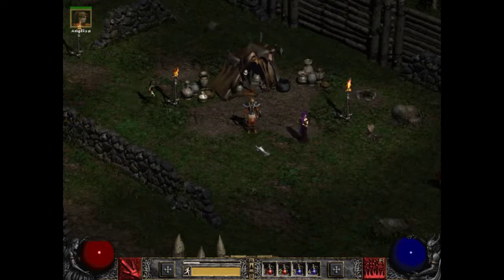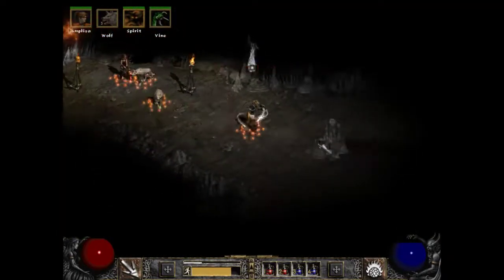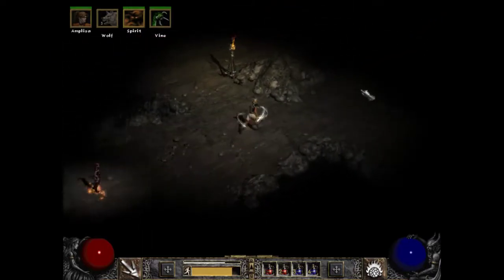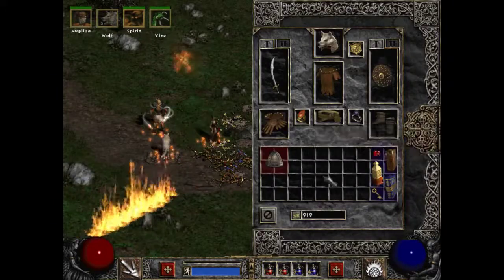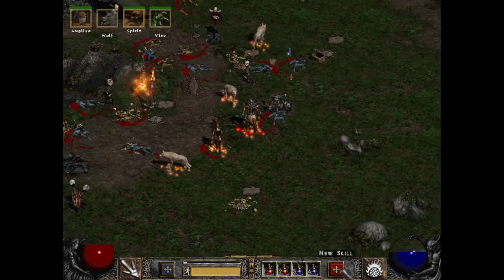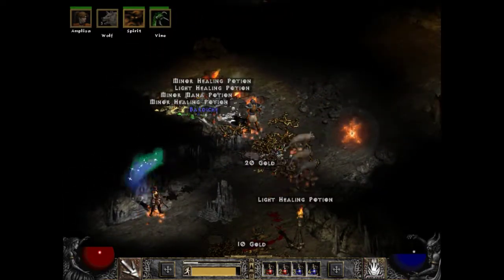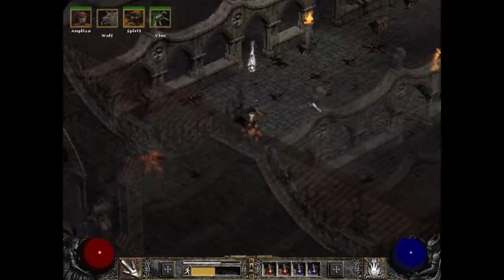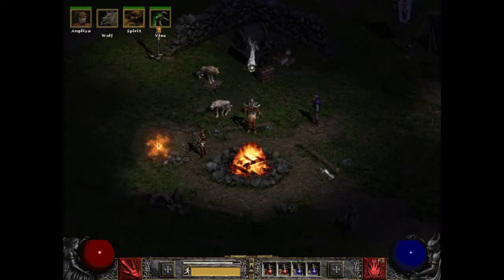Diablo 2 - A Druid Let's Play, Part 7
Part 7 - Entering the Monastery.

A playthrough of Diablo 2: Lord of Destruction (PC, 2000) the ARPG  game by Blizzard where I play as a Druid. After four years of YouTube videos, this is my second 'Let's Play' video series with commentary.